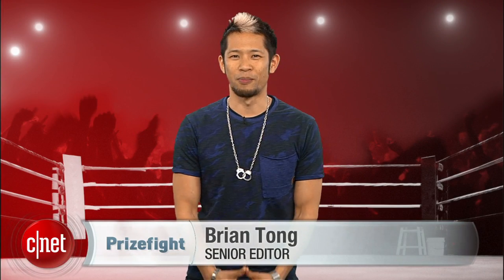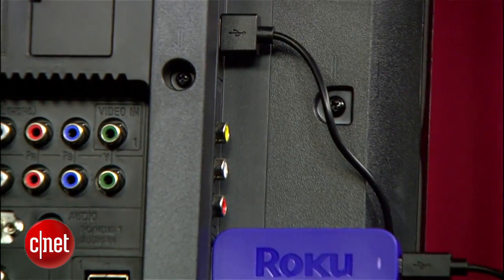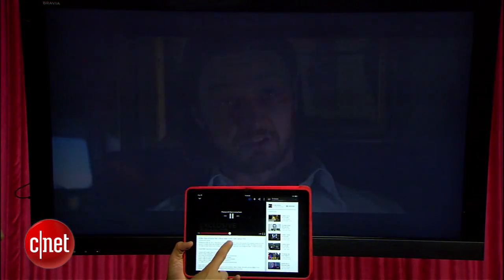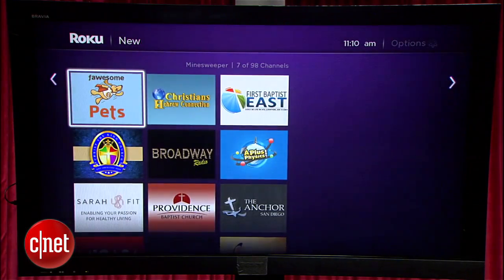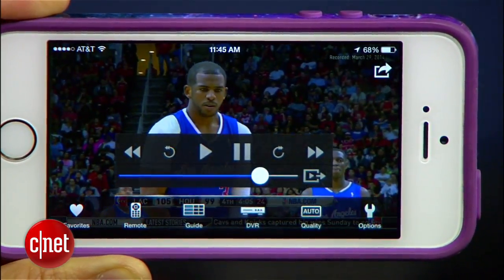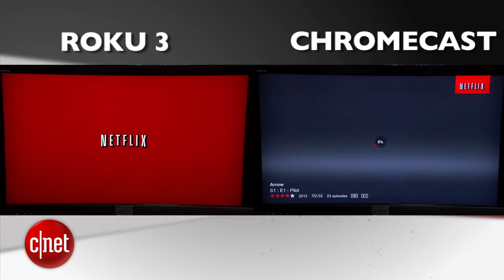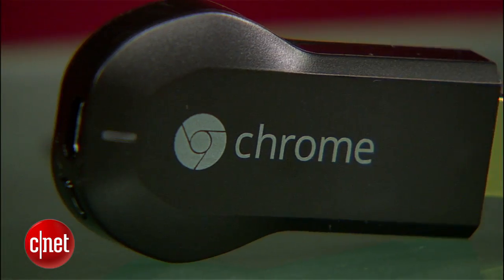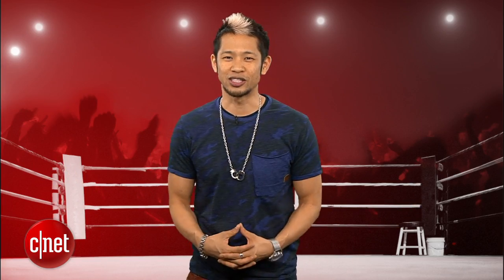Prizefight - Roku Streaming Stick vs. Google's Chromecast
It's a first time ever streaming stick Prizefight Punchout! Roku and Google bring different things to the table, but only one can reign supreme!